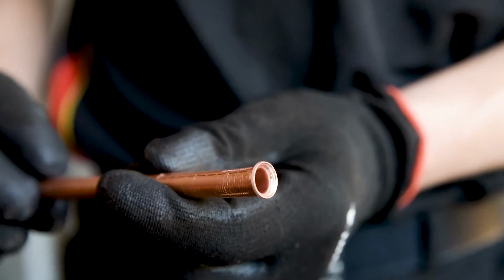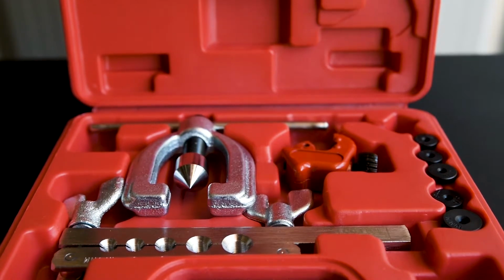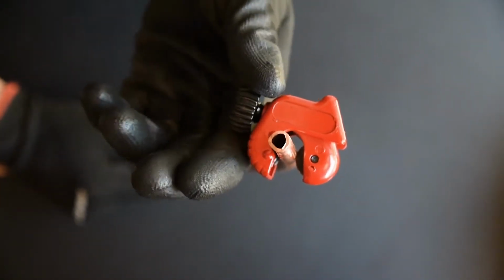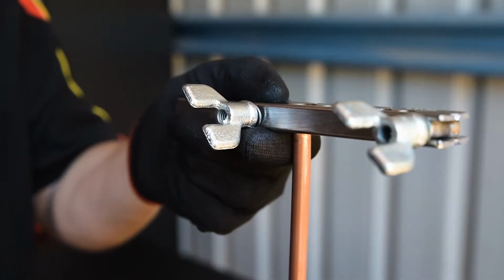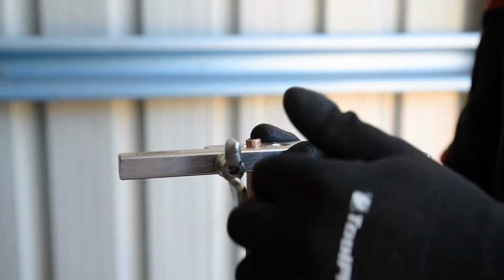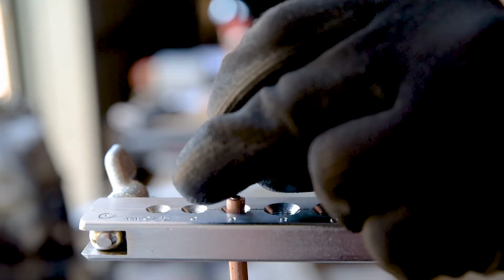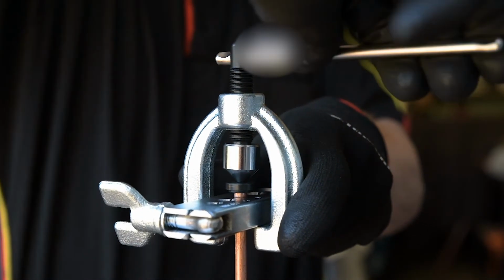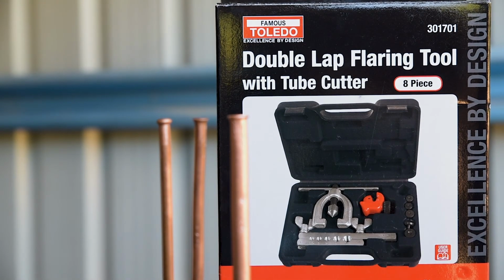Toledo 301701 - Flaring Tool - Double Lap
• Extensive pipe and tubing manipulation kit for copper, brass, mild steel and aluminium type tubing
• The die block and flaring adaptors are suitable for creating single and double lap flares in sizes 4.75, 5, 6, 8, and 10mm
• Kit includes a mini tube cutter capable of cutting plastic, brass, copper, aluminium and mild steel tubing between 3-15mm (1/8”–9/16”) O.D.

to view extensive range

Featured Products:

301701 - Flaring Tool - Double Lap